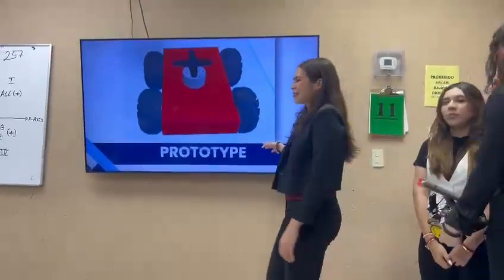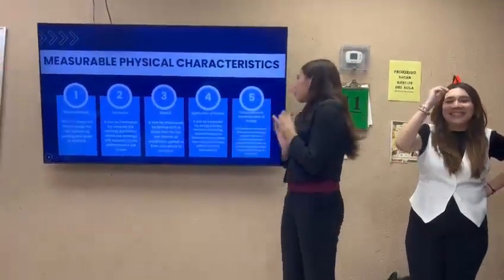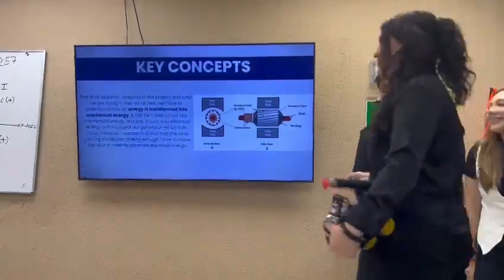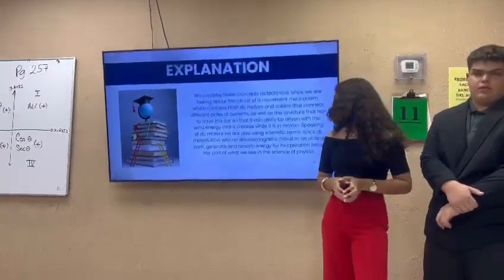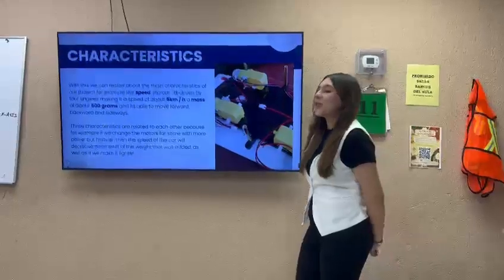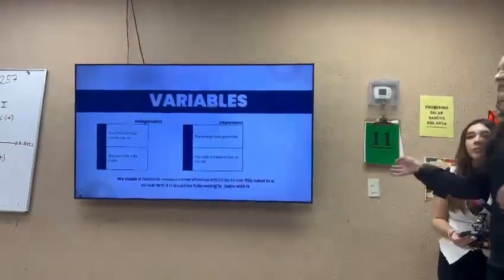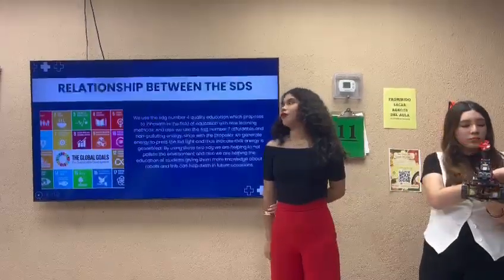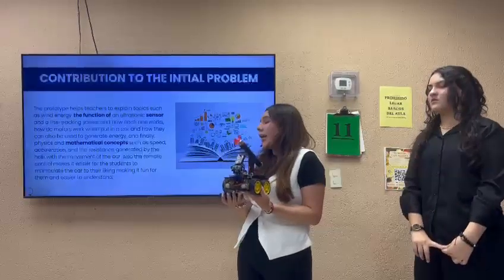STEM Evidence Stage 4 "EvolveEd" Team 2 Group 211